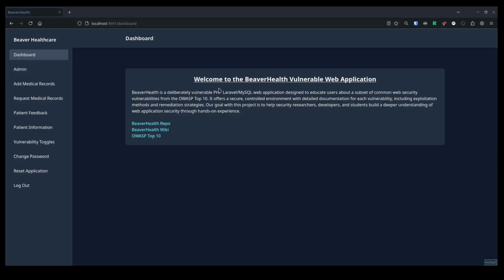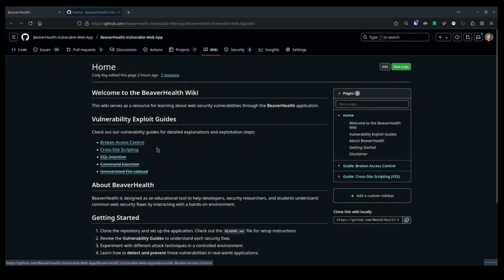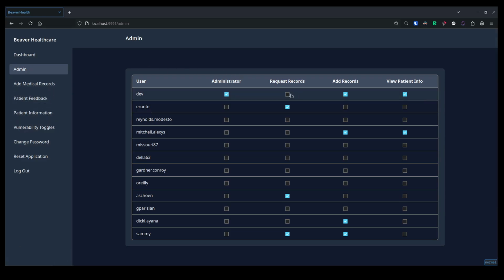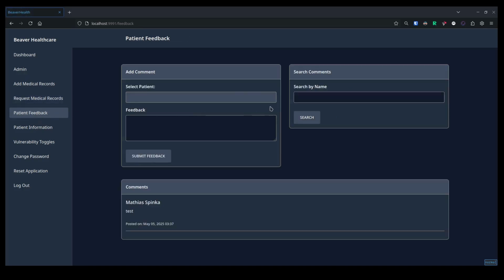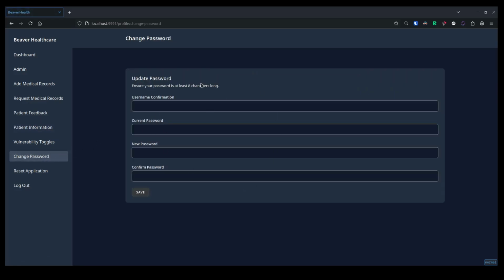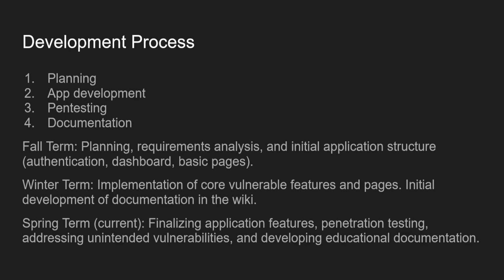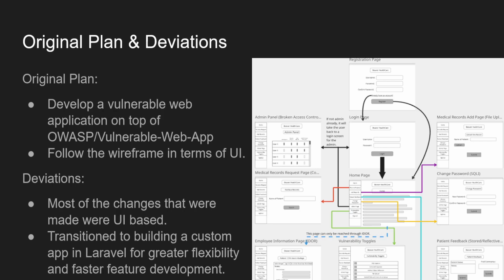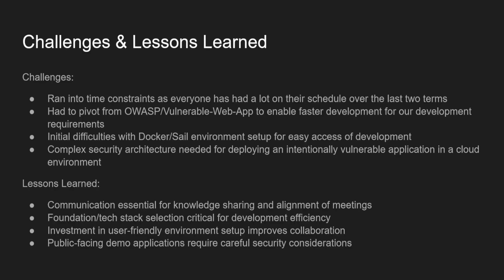Website Security Research Project Demonstration Video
This is the Demonstration Video for the Website Security Research Project from Oregon State University.

By: Alexa Herrera, Brynn Devaan, Cody Ray, Sean Brady